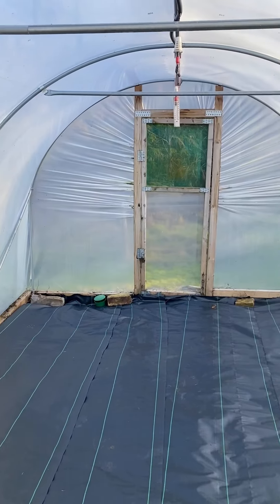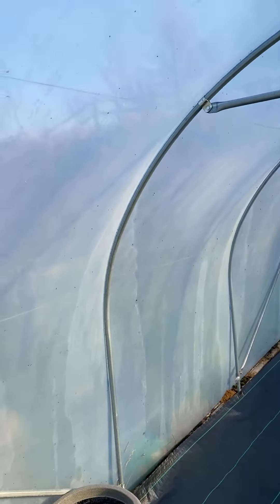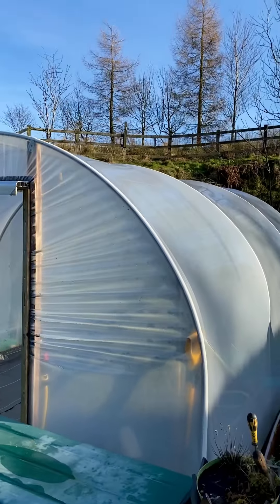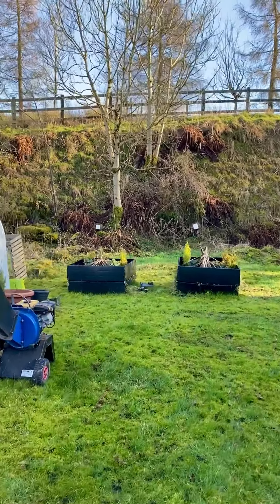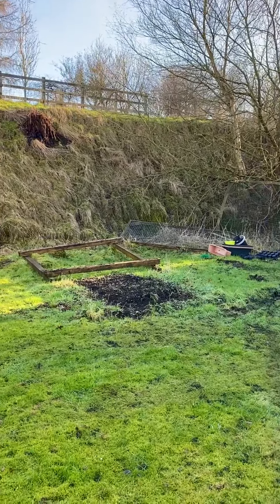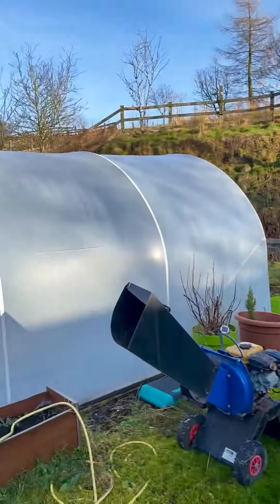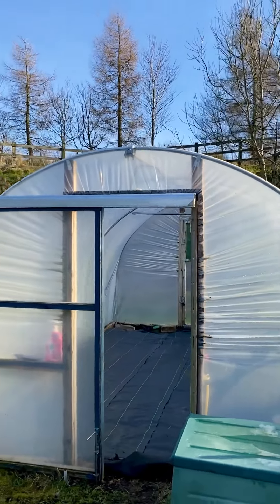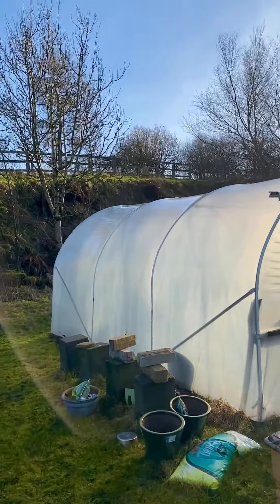Inside the Polytunnel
Just incase - here's a quick inside shot of the poly tunnel with a double lined floor - I'm wondering where to order my compost from _ any suggestions ?  The space inside the poly tunnel looks great and the double lined floor ensures a comfortable environment for all my plants. I'm looking forward to starting my own composting project soon, so any advice on where to source materials would be much appreciated! Thanks in advance.

I'm also interested in learning more about different types of composting techniques. If anyone has any advice on how to get started, I would really appreciate it. Any tips or tricks that could help maximize the efficiency of my composting project? I'm sure there are lots of great ideas out there and I'd love to hear them! Thanks again for all your help.

Lastly, if anyone has any recommendations for products that could help optimize my composting project, I'd love to hear them! Any insight would be greatly appreciated. Thanks again!

I'm excited to get started on this composting adventure and look forward to hearing all your great ideas and advice. Thank you so much in advance!

Cheers,